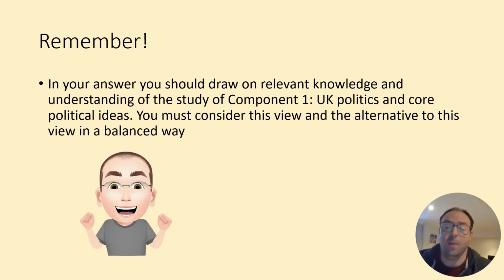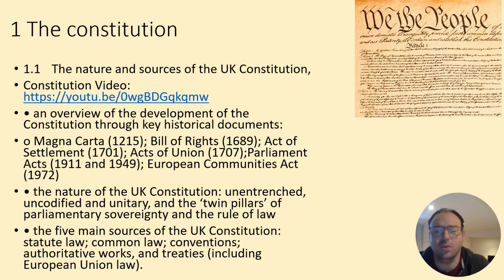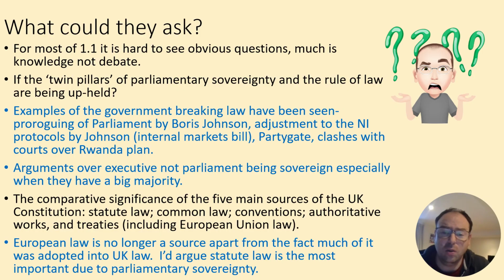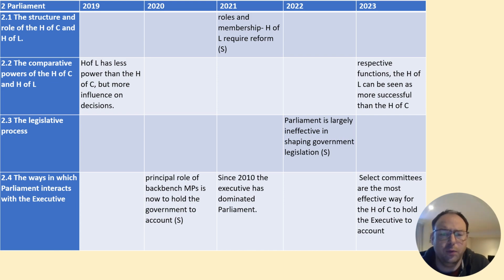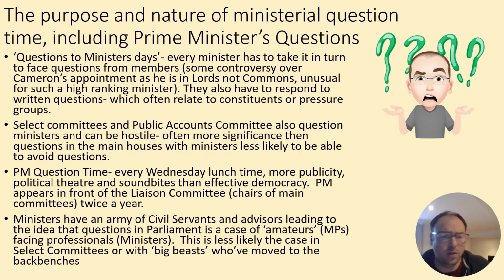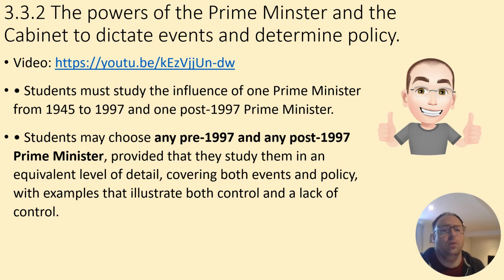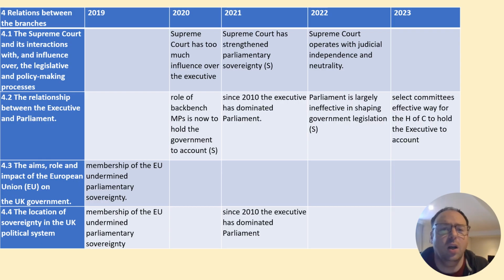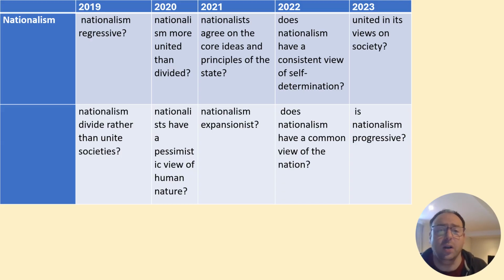A Level Politics Component 2 Revision 2024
I look at what has been covered in previous papers and offer advice for 2024. A level Politics Component 2- EDEXCEL